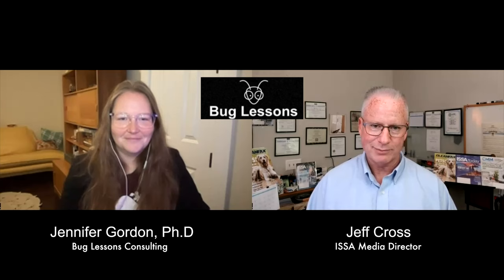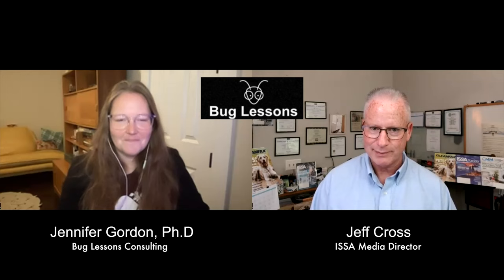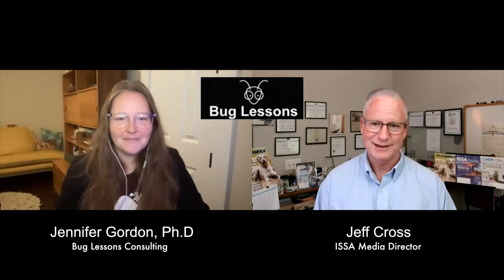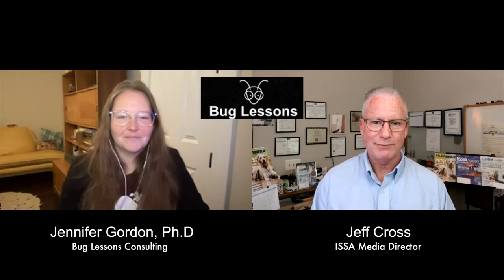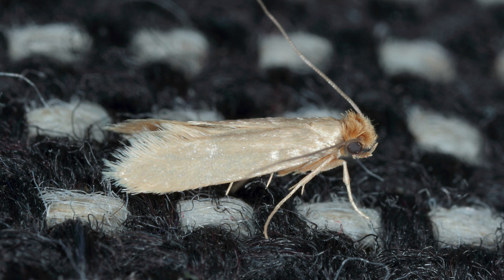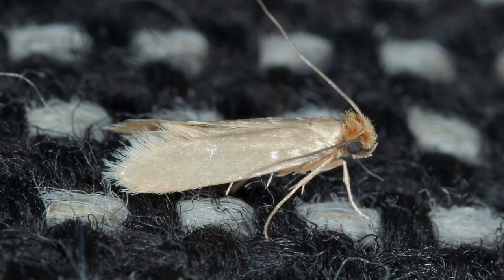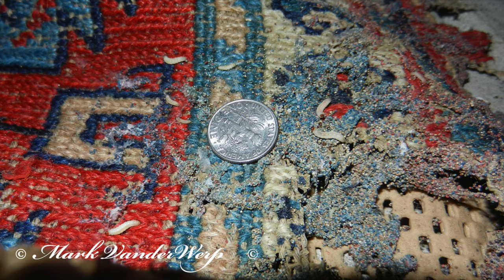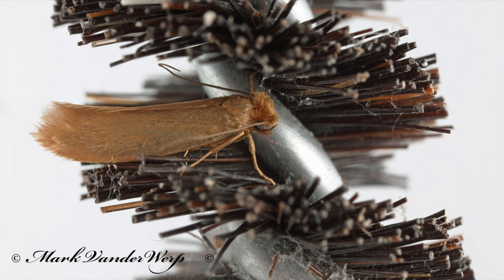Clothes Moths and the Damage They Cause on Rugs and Fabrics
Jennifer Gordon knows bugs. She’s an entomologist with Bug Lessons Consulting and in this episode of Straight Talk!, she discusses clothes moths and how they can be a cause of damage to rugs, clothing, and fabrics. Every cleaning professional should be aware of what clothes moths can do and how a cleaning program can help eliminate the risk.

About ISSA:
ISSA membership provides unparalleled opportunities to improve your operations, boost your profits, and make valuable connections. Learn more about the benefits that are in store for you as an ISSA member: